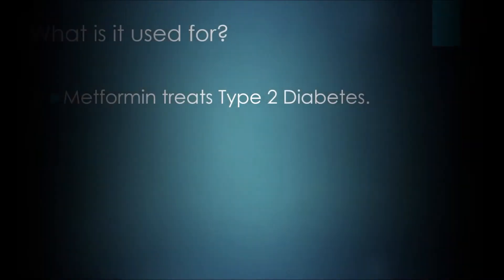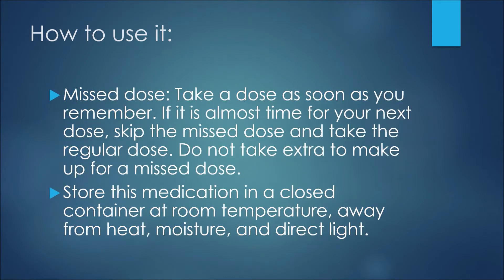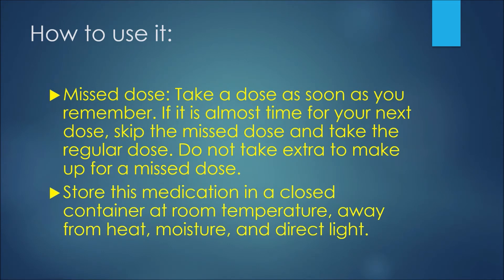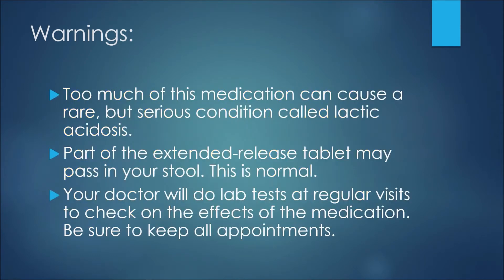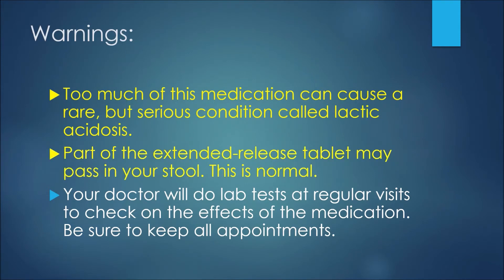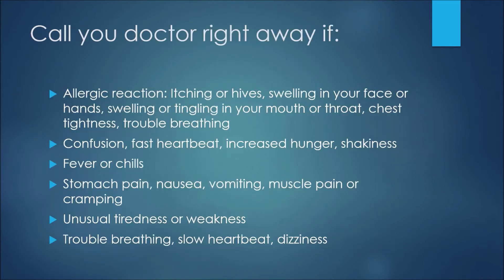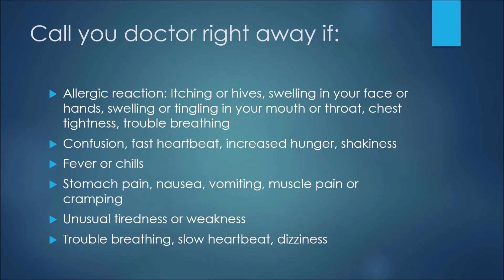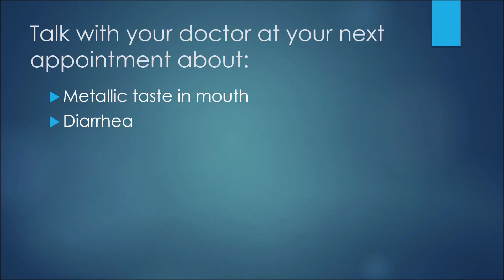SIMPLIFIED - METFORMIN (GLUCOPHAGE)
In this episode, I discuss a medication known as metformin (Glucophage).